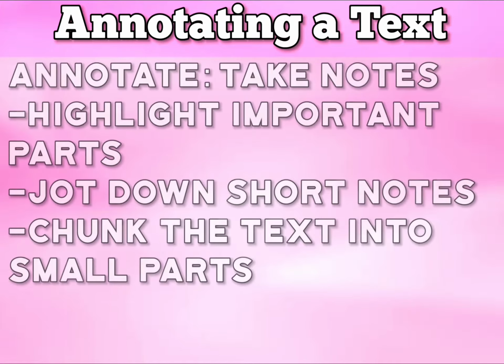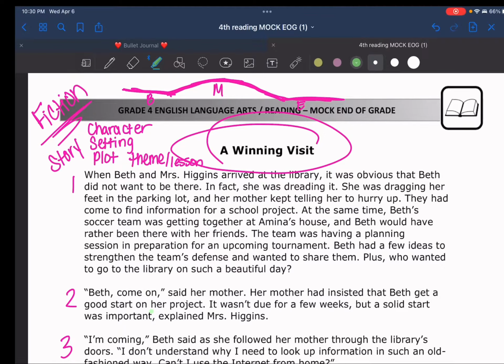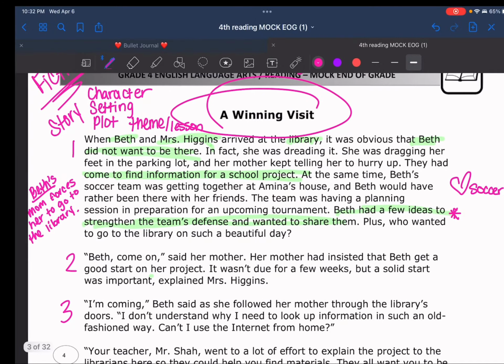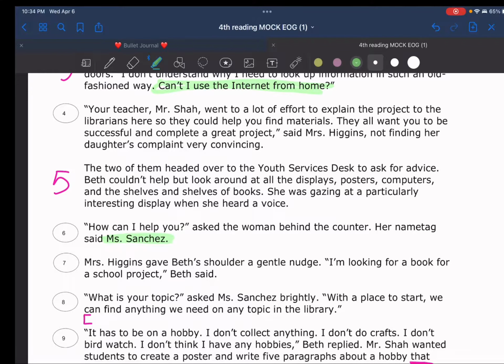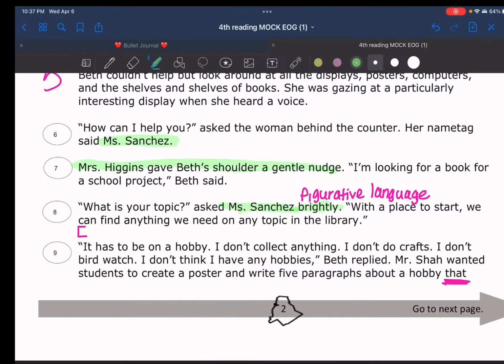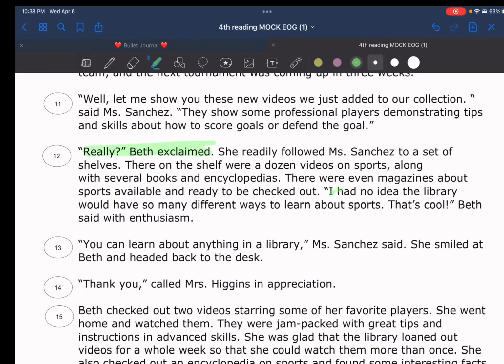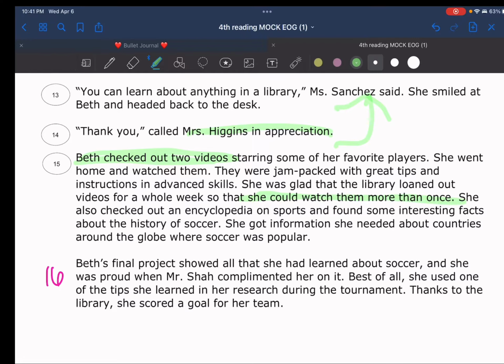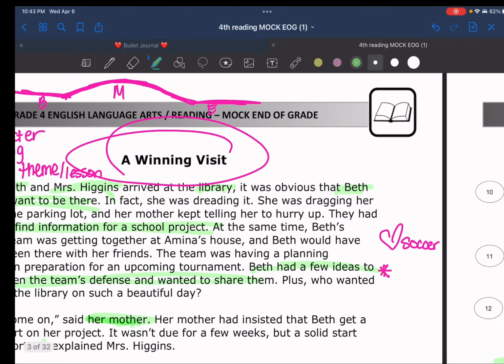Reading Test Taking Tips Part 2 | Close Reading Strategies | Annotating a Text | Upper Elementary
Heyyyy friend! 💕 I’m Jocelyn Alyse, that Mindset Teacher. My goal is to inspire you to be your best self ALWAYS!

This video is a part of a 3 Part Series!

In this video, I cover how I annotate a text. Annotating simply means taking notes. We do this to check our understanding and make sure we retain the important parts of the text. When we annotate we focus on the core elements of our text structure and genre. In this example, I annotate a fiction passage based on story elements: character, setting, plot and theme. As I highlight and take notes, I keep these things at the forefront of my thinking to make sure I make the best of my reading experience and maximize my reading comprehension. The passage used is a 4th grade level eog text but is applicable to 3rd, 4th and 5th graders.

Help me fill my library!

Help me make my classroom feel like home for my babies

It’s important to take care of ourselves as teachers and servants. Help me refill my bucket by buying me a personal gift

Like my page on Facebook: @thatMindsetTeacher